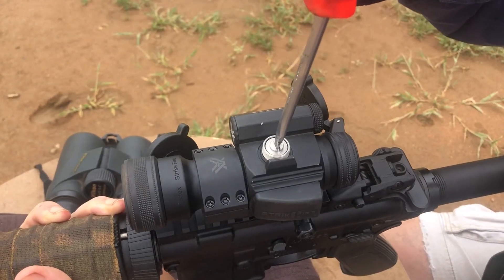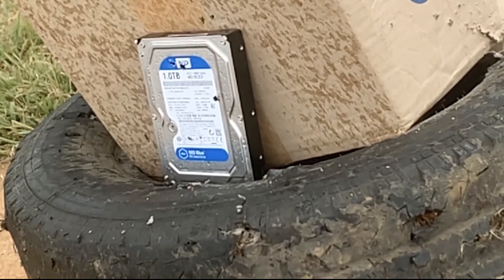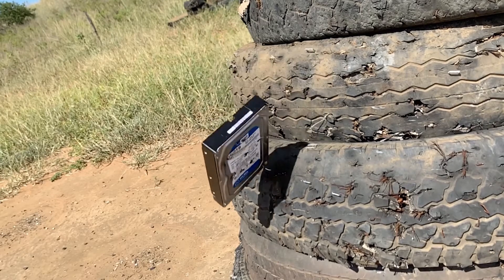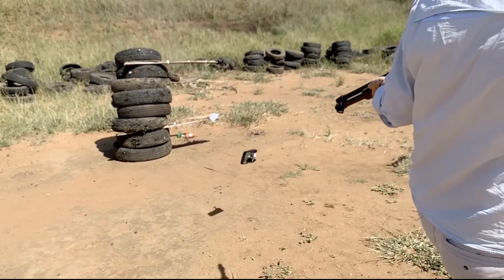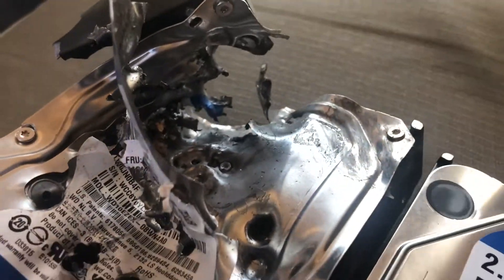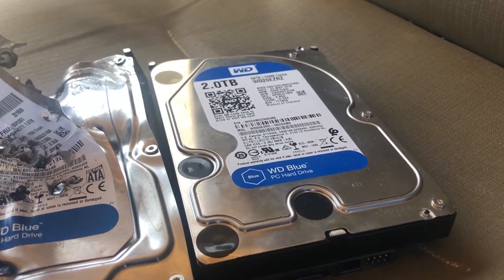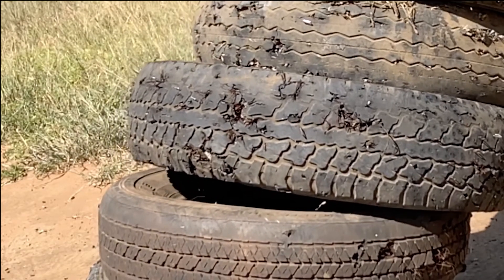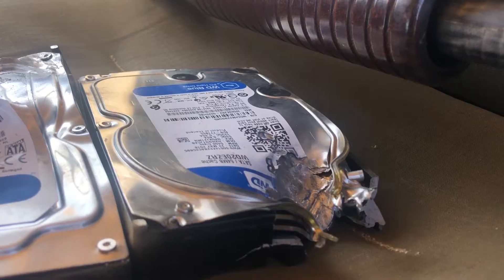Shooting dead hard drives in slow motion for fun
Today I decided to do something different and go shoot some old hard drives for no reason other than fun.